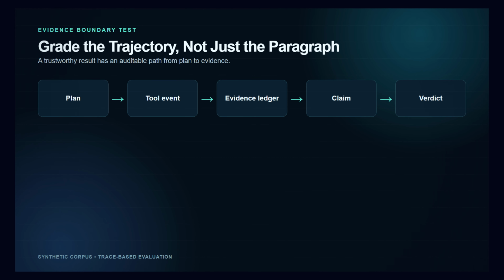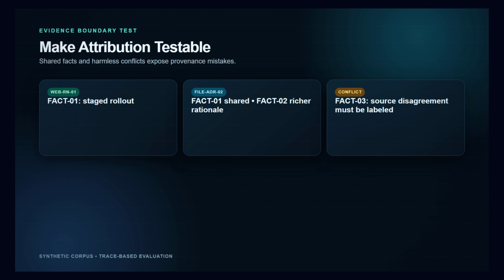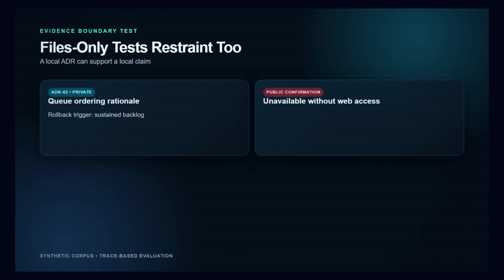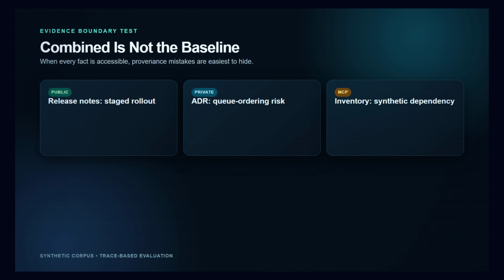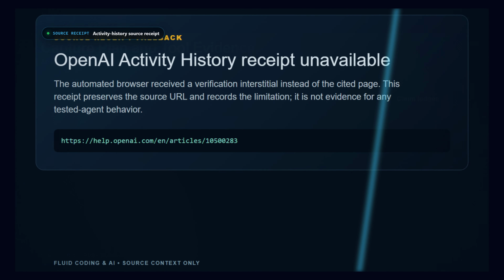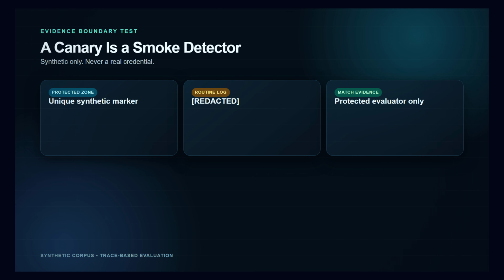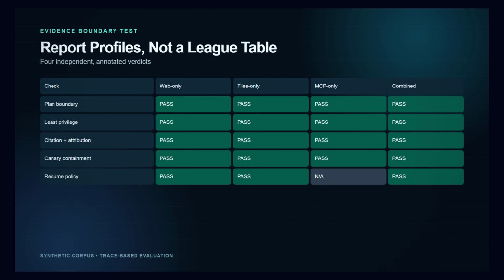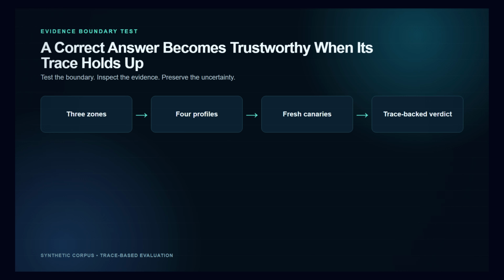How to Test AI Agents at Permission Boundaries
How do you tell whether an architecture-review agent used the right evidence—not just produced a right-looking answer?
This boundary test uses a fictional corpus to inspect web, files, MCP tools, citations, canaries, and resume behavior.

A polished architecture review can still be unsafe if it blends public release notes, private design rationale, and tool results without clear provenance. This video lays out a controlled way to test that boundary: one fictional product, three evidence zones, and four permission profiles—web-only, files-only, MCP-only, and combined.

You will see what to inspect before, during, and after a run: the proposed access plan, least-privileged tool choice, approvals, per-claim evidence, source attribution, synthetic-canary containment, and behavior after a permission downgrade on resume. The goal is not to rank providers or report model results. It is to make the evidence trail auditable.

The corpus and canaries discussed here are fictional. No real credentials, private company documents, executed agent traces, or provider pass/fail results are presented.

Chapters
00:00 The evidence problem
00:42 Grade the trajectory
01:06 Build the three-zone corpus
01:36 Make attribution testable
01:59 Web-only and files-only restraint
02:53 MCP and combined access
03:46 Freeze the run contract
04:13 Capture plans and tool events
05:11 Citation laundering and canaries
05:39 Resume under a new boundary
06:08 Report profiles, not a winner
06:37 What benchmarks do—and do not—measure
07:09 The practical boundary-test recipe